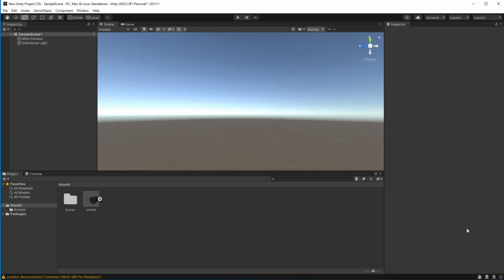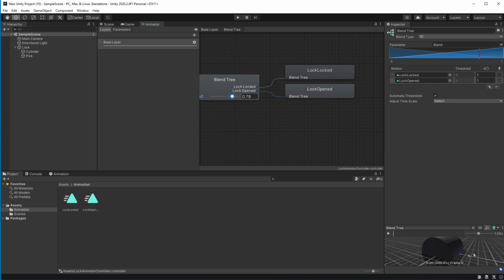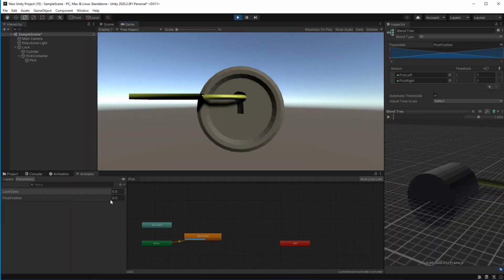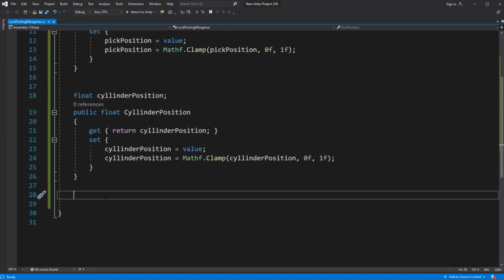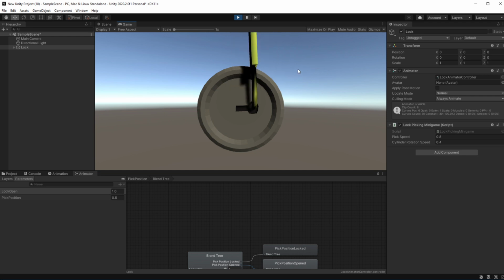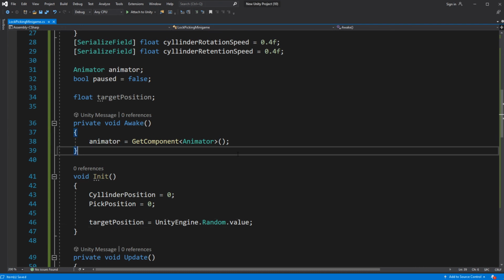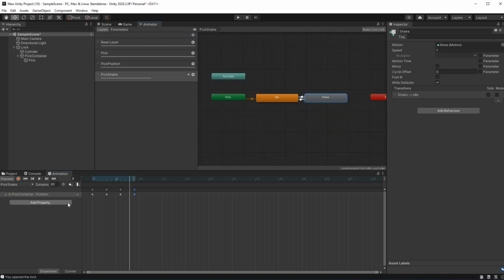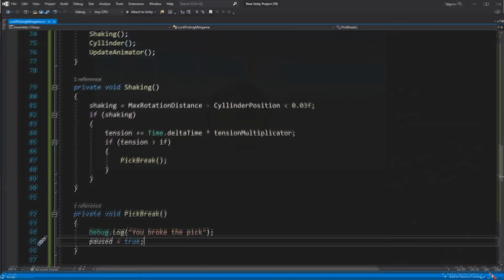Skyrim like Lockpicking minigame in Unity Tutorial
In this episode of lets research we will implement skyrim, fallout like lock picking mini game in unity.